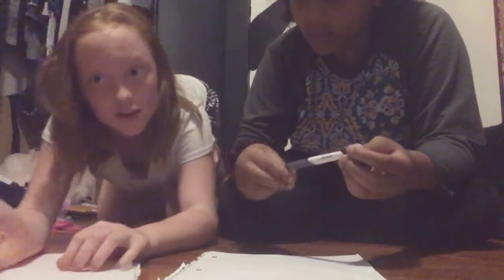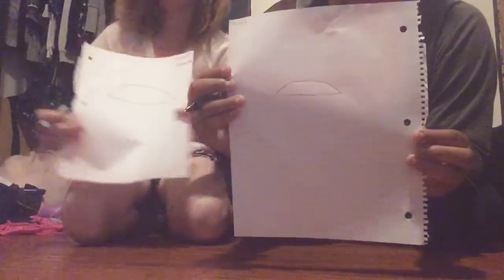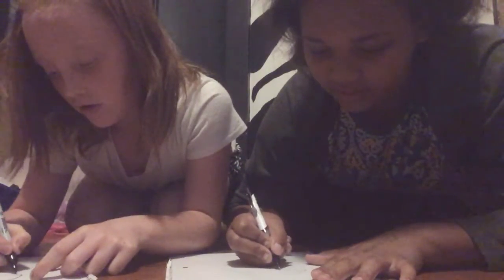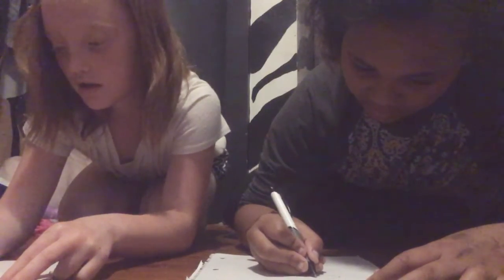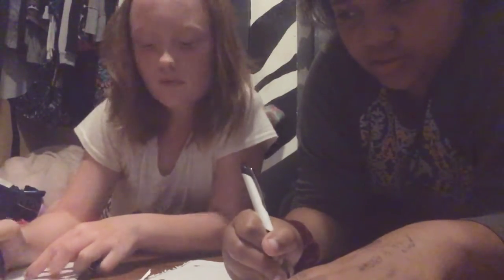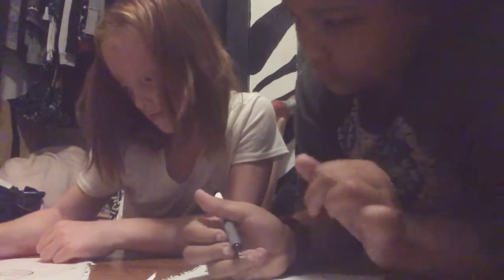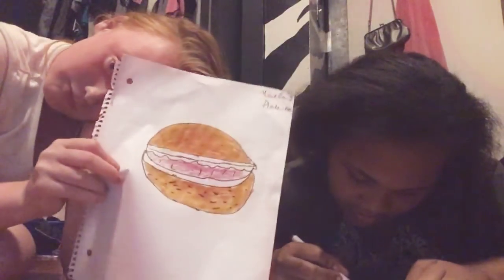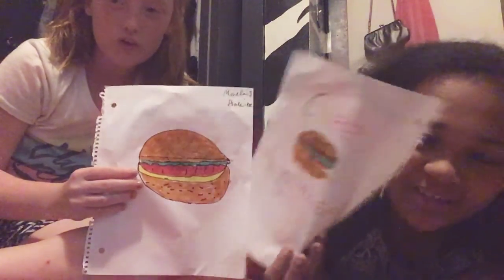How to draw a cheeseburger!!!🍔🍔🍔🍔🍔🍔🍔🍔🍔